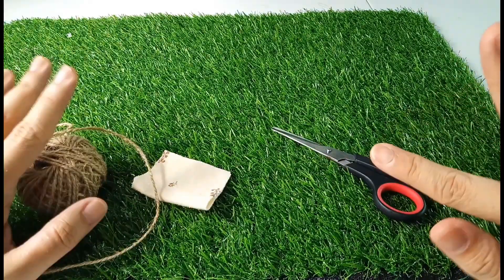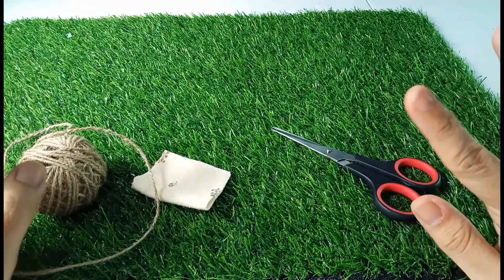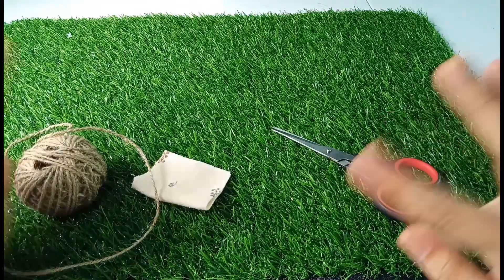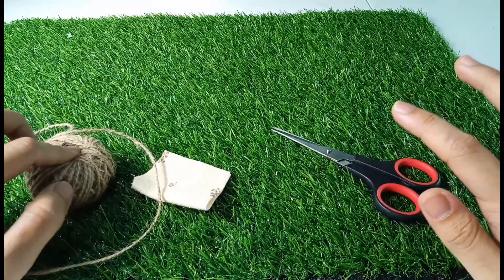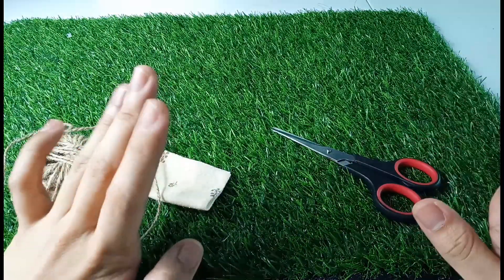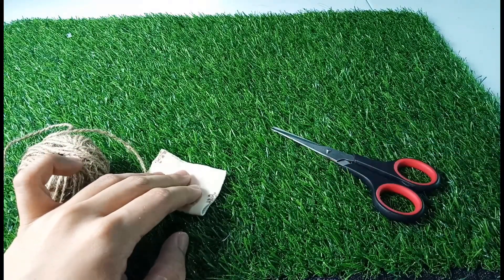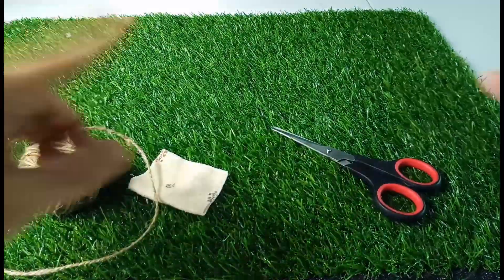Diy Bag For dolls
Hey guys! here's some idea on how to make a no sew bag for dolls! Hope you'll like it😊.

Caterpillar Network